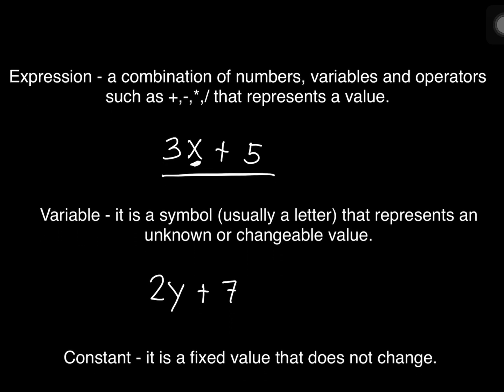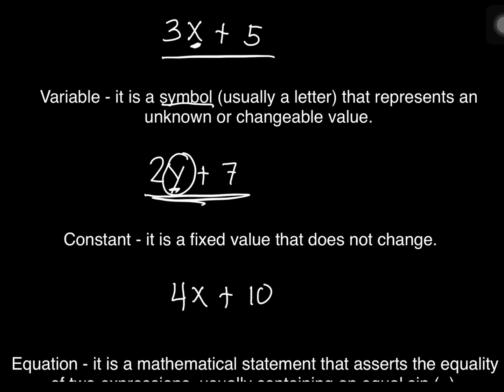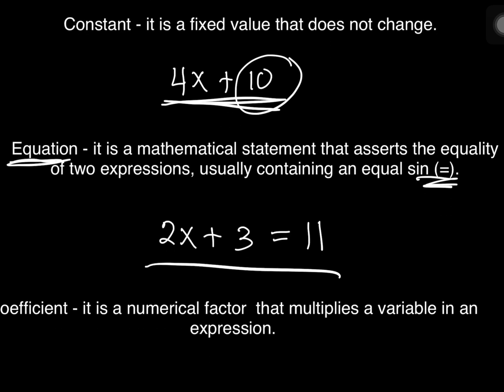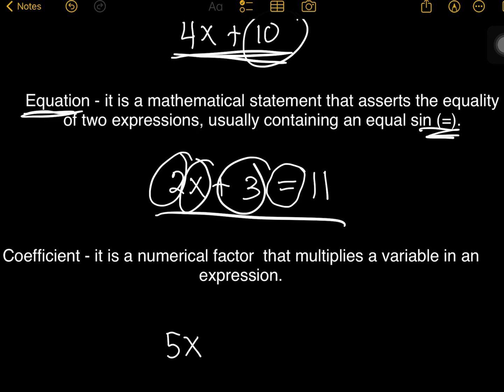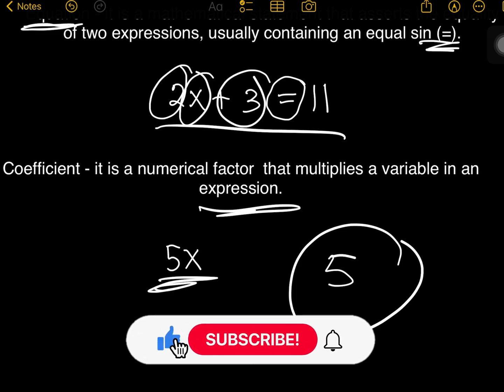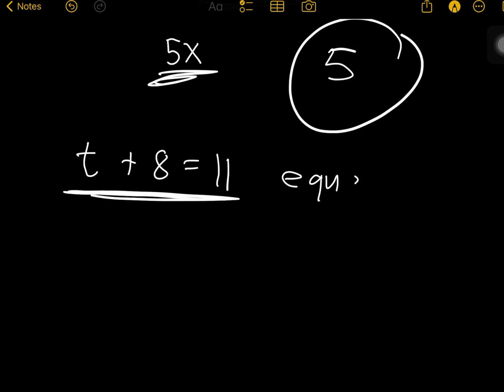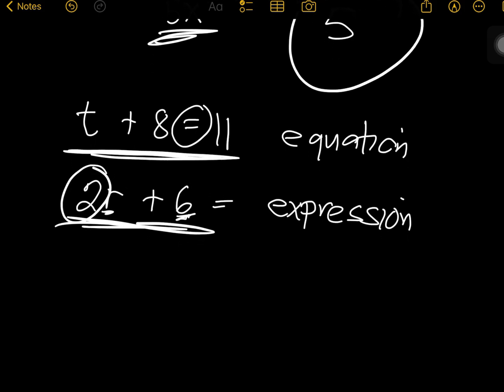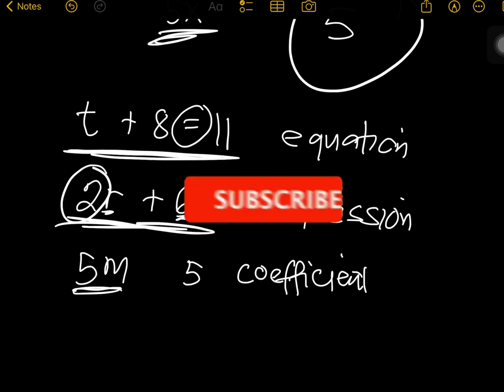ALGEBRAIC EXPRESSION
Expressions in Math
Expressions in math are mathematical statements that have a minimum of two terms containing numbers or variables, or both, connected by an operator in between. The mathematical operators can be of addition, subtraction, multiplication, or division. For example, x + y is an expression, where x and y are terms having an addition operator in between. In math, there are two types of expressions, numerical expressions - that contain only numbers; and algebraic expressions- that contain both numbers and variables.

In this article, we will discuss the concept of expressions in math and their different types. We will also understand the difference between an expression and an equation in a tabular way and different types of expressions with the help of examples for a better understanding.

What is an Expression in Math?
An expression in math is a sentence with a minimum of two numbers/variables and at least one math operation in it. Let us understand how to write expressions. A number is 6 more than half the other number, and the other number is x. This statement is written as x/2 + 6 in a mathematical expression. Mathematical expressions are used to solve complicated puzzles.

Expression Definition in Math
An expression is a combination of terms that are combined by using mathematical operations such as subtraction, addition, multiplication, and division. The terms involved in an expression in math are:

Constant: A constant is a fixed numerical value.
Variable: A variable is a symbol that doesn't have a fixed value.
Term: A term can be a single constant, a single variable, or a combination of a variable and a constant combined with multiplication or division.
Coefficient: A coefficient is a number that is multiplied by a variable in an expression.
Expression in Math Example
There are infinite examples of an expression. For example, 2y-9, 3a×2, -7+6÷3, etc. Let us also look at a real-life example. Sarah told her younger brother Daniel that her age is 3 more than twice his age. She asked him to calculate her age if his age is x years. Let's help him write an expression. Twice the age of Daniel can be written as 2x. Now Sarah's age is 3 more than 2x. Therefore, Sarah's age will be written as 2x+3.